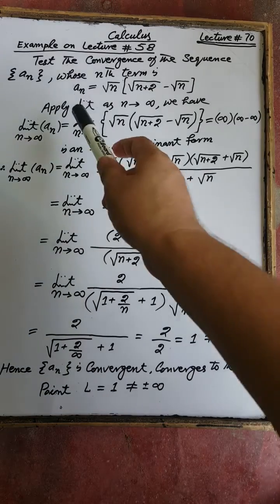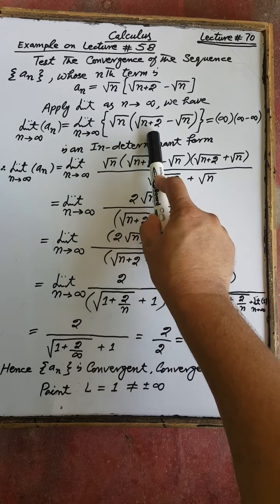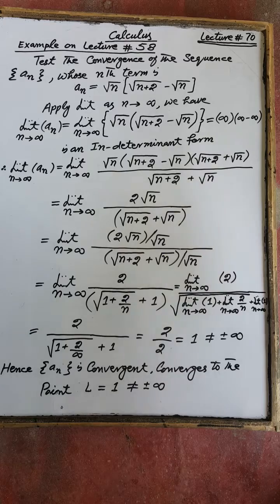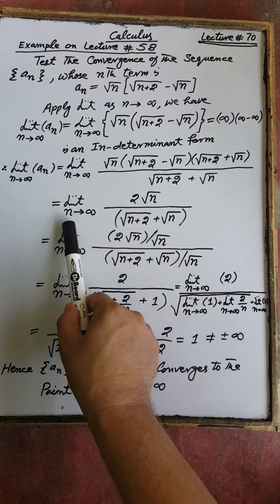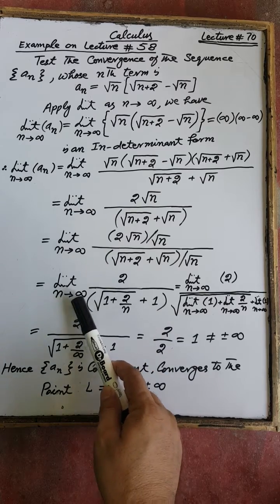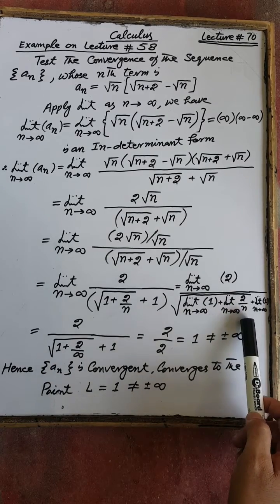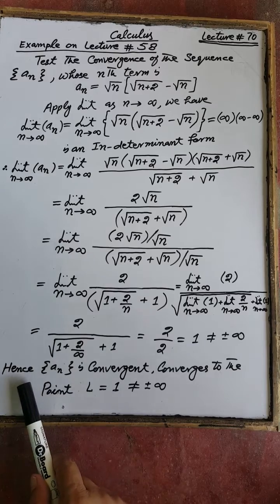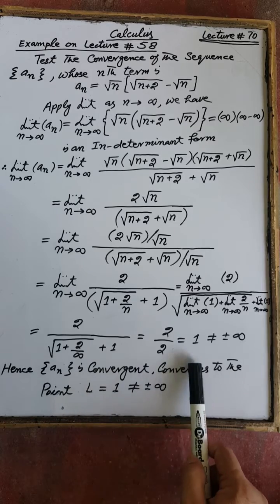CALCULUS LECTURE 70